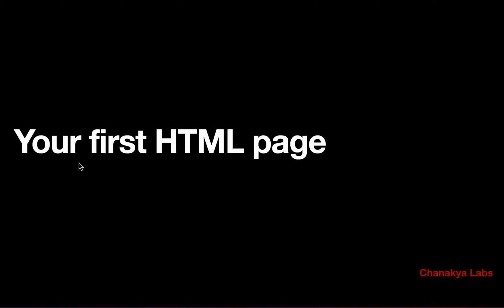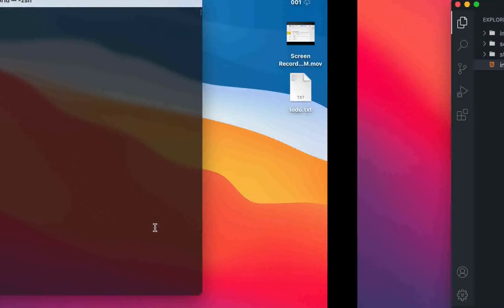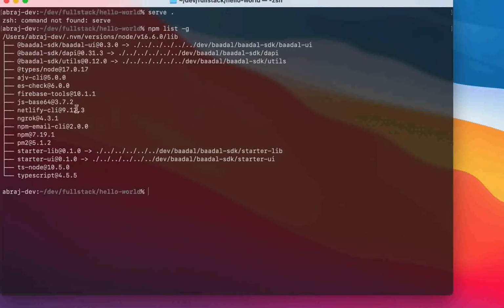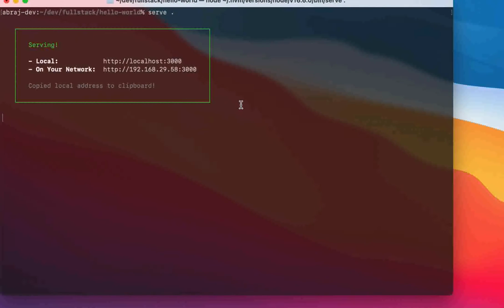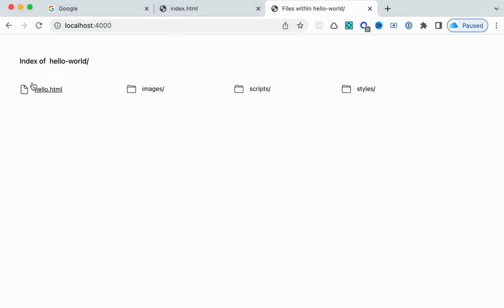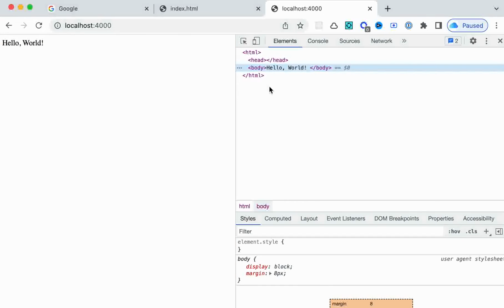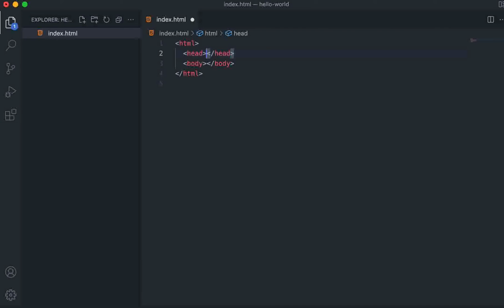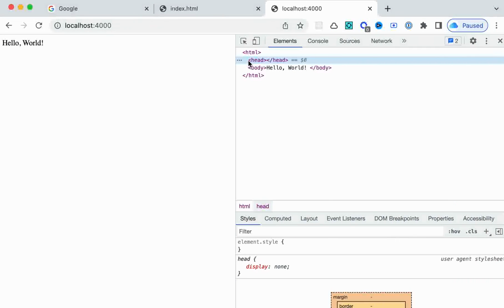Your first HTML page